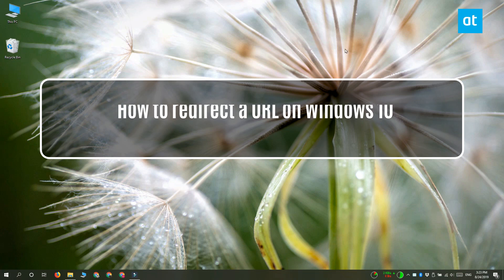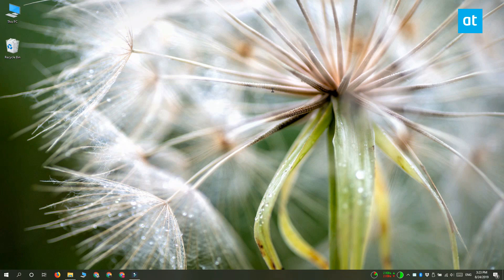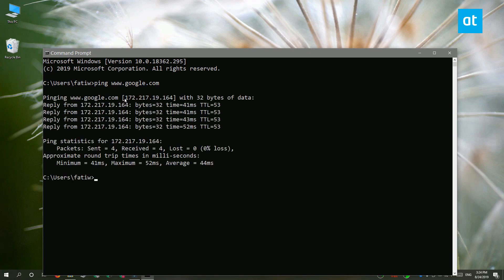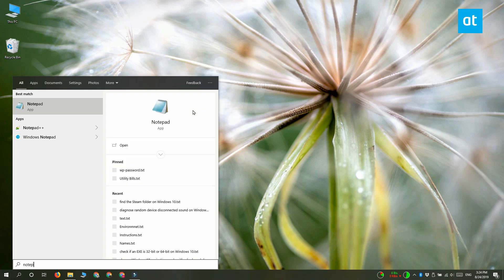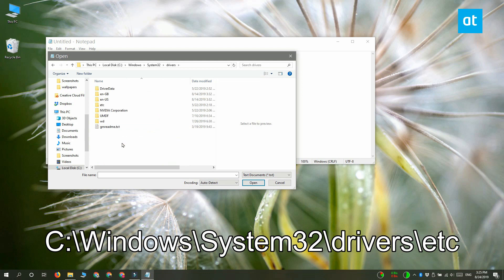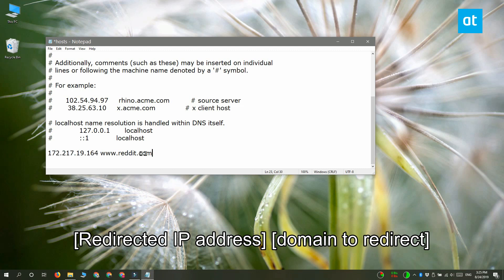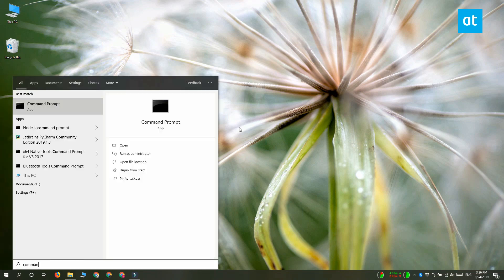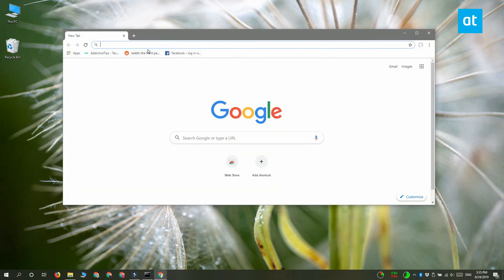How to redirect a URL on Windows 10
Website redirection is something that websites do when they’ve migrated from one domain to another. It makes it easier for users who still visit the old domain to automatically be redirected to the new one. Of course, URL redirection isn’t just for websites.